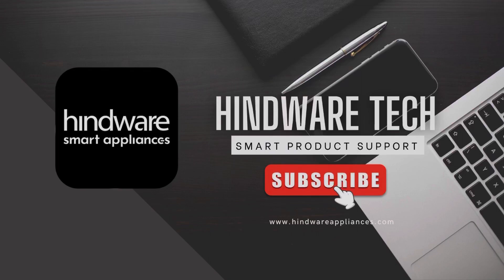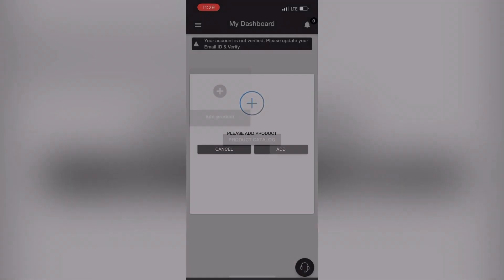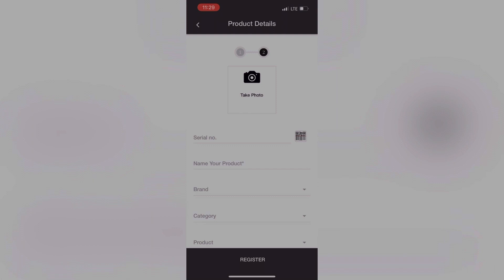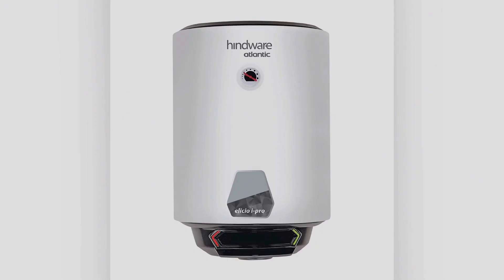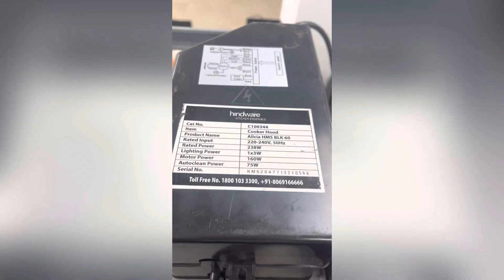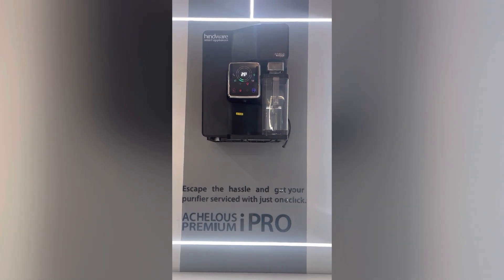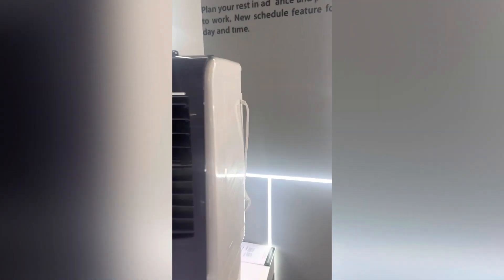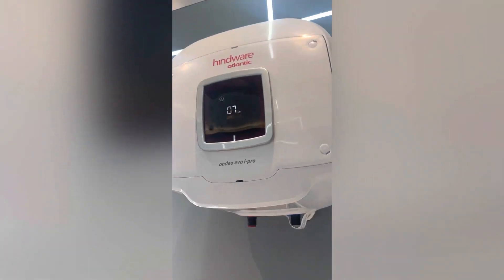How to find out serial number of Hindware Smart Appliances l Hindware Smart Appliances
Watch this video to know about:
How to find out iot product serial number of hindware smart appliacnes